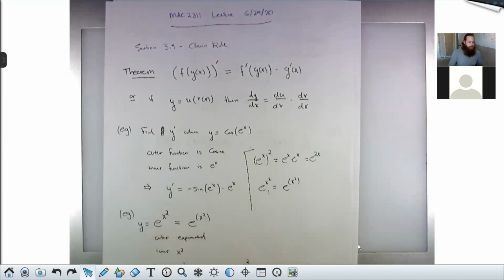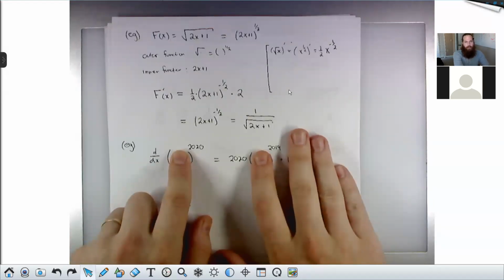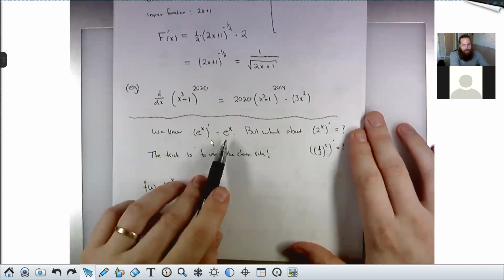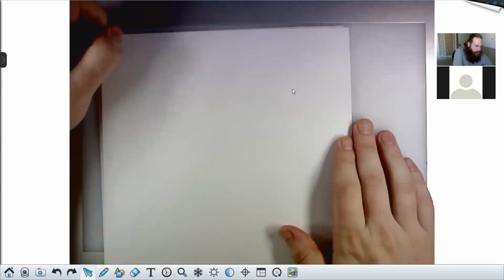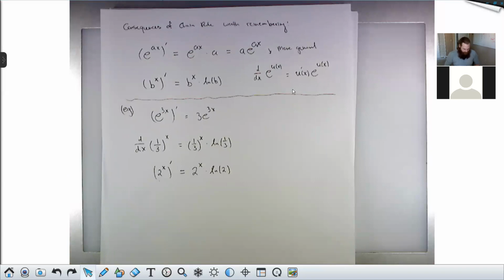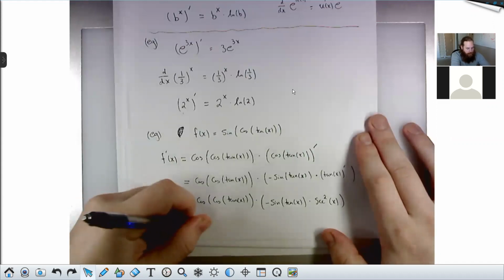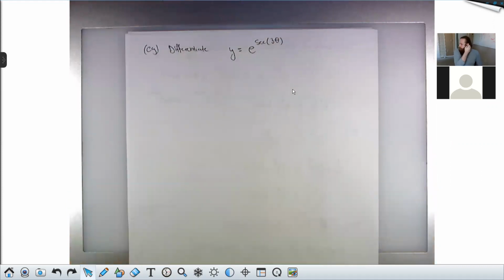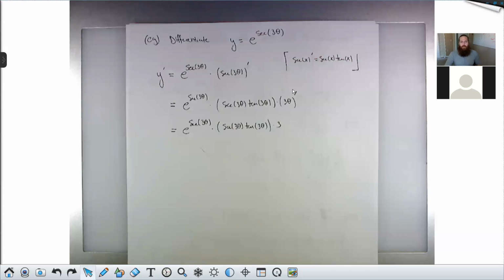MAC2311 Lecture 6.24.20